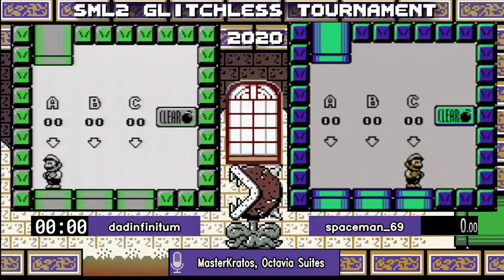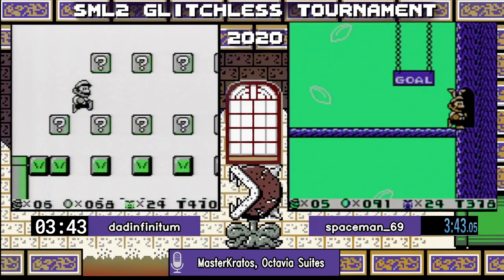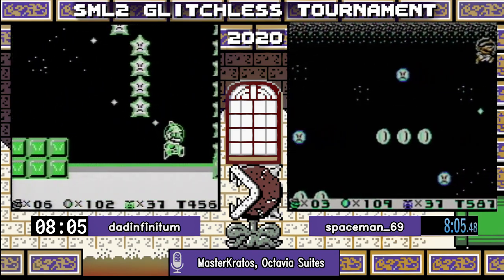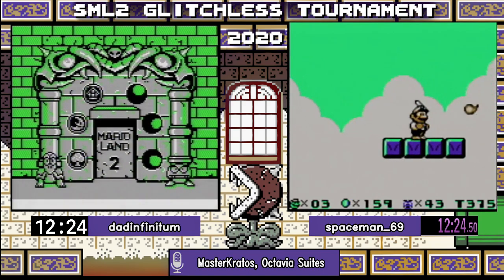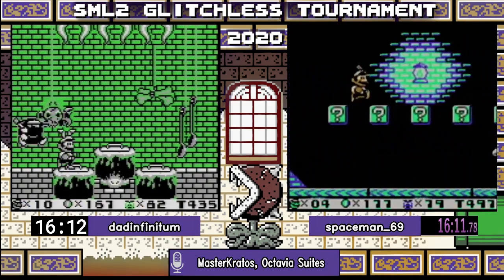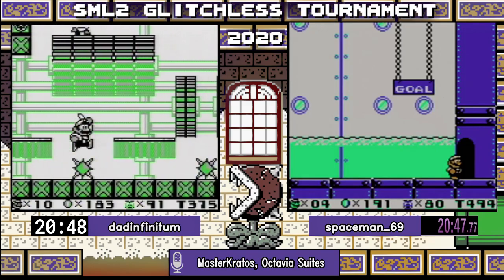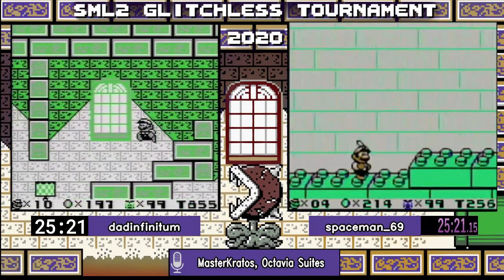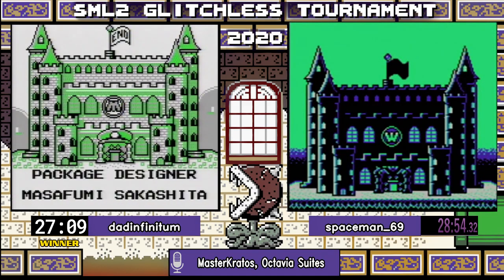dadinfinitum vs spaceman_69 - Super Mario Land 2 Glitchless Tournament 2020: Round 2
Super Mario Land 2 Glitchless Tournament 2020